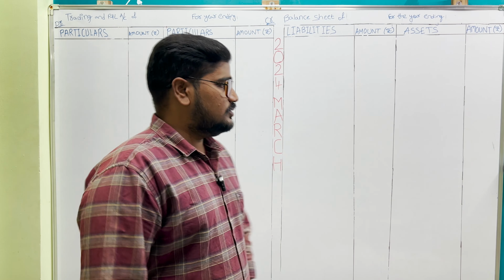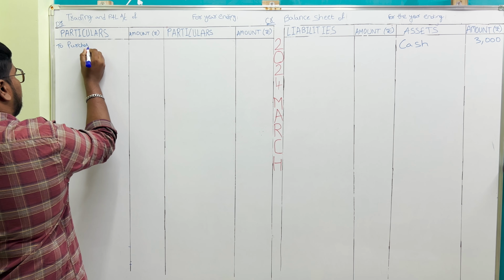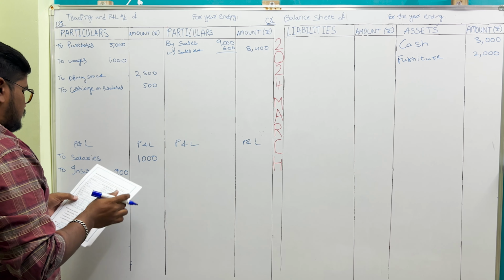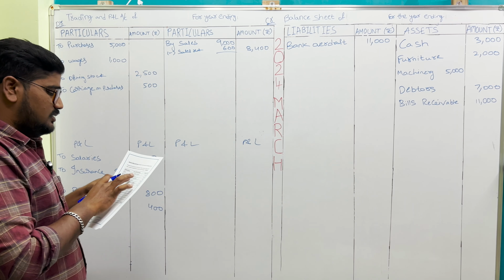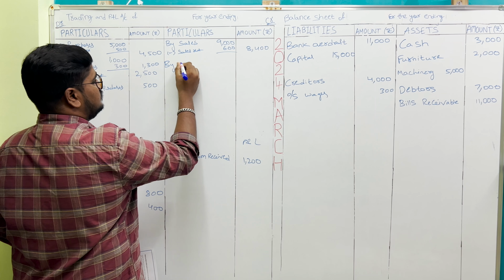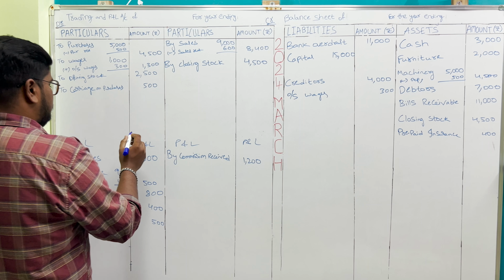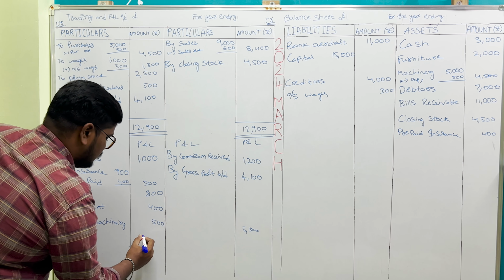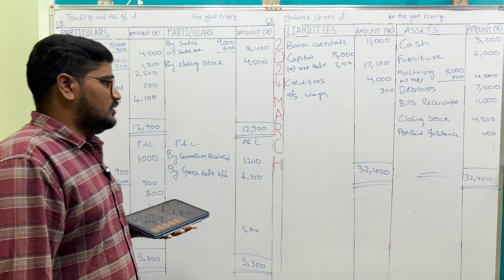Inter Accounts | March 2024 Final Exam Question Explained (Reframed) | Krishna Study Planet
Welcome to Krishna Study Planet 🙏

In this video, we solve and explain a reframed March 2024 Inter Accounts final exam question in a clear and exam-oriented manner, specially designed for Inter 1st Year & Inter 2nd Year students.

This session focuses on:
✔ Concept clarity
✔ Proper working notes
✔ Step-by-step problem solving
✔ Correct presentation as per board pattern

🔍 What you will learn in this video:

• March 2024 Inter Accounts final exam question (reframed)
• Complete solution with explanations
• Important adjustments & calculations
• How to score maximum marks in Accounts

• Inter 1st Year Accounts students
• Inter 2nd Year Accounts students
• Students preparing for final exams
• Students revising previous year questions

📌 Exam Focus:
March 2024 – Final Accounts Question

📢 This video is part of our Inter Accounts Final Exam Revision Series, covering 2023, 2024 & 2025 final exam questions in a simplified and reframed format.

📚 Revise smart. Write correct. Score better.